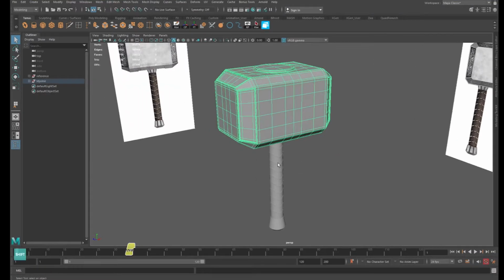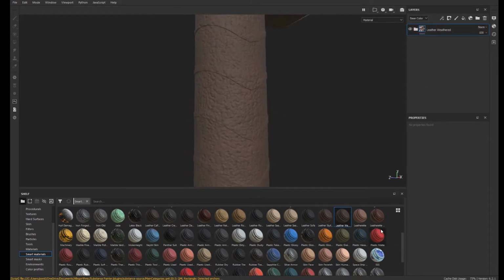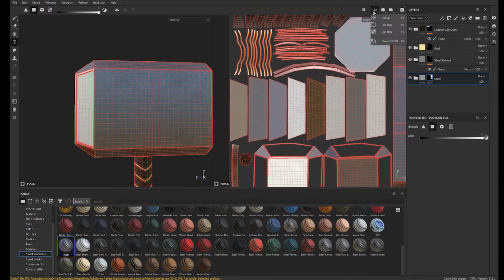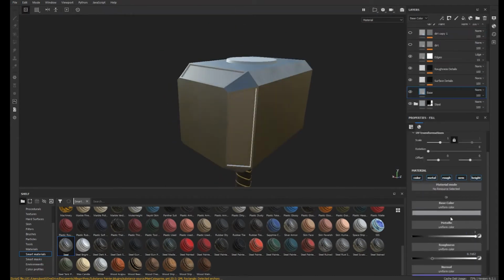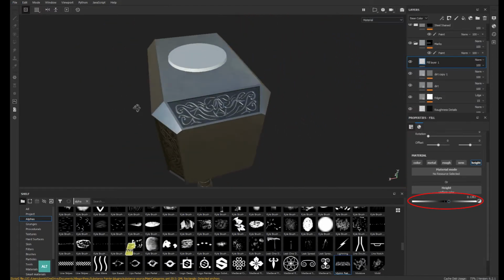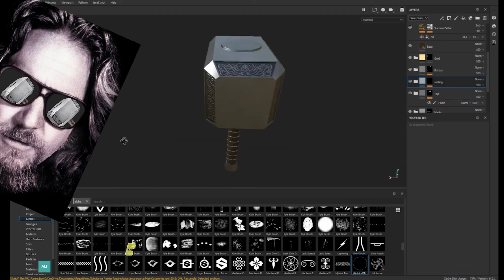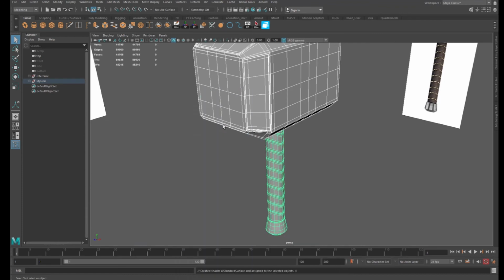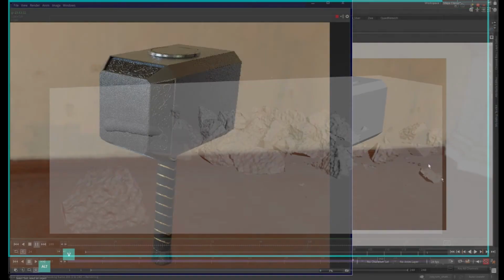An Overview Of Creating Visual Effects 2/5 — Texturing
While modelling is fairly straightforward, texturing is more abstract in that you can’t just copy the exact shape of something. Instead you have to work on your textures until… Well until they just feel right. At the end of the day, all you do is paint the correct colour, and make sure light reflects accurately. Which sounds easy enough, but especially when it comes to light reflection, it can become a stupidly complex process with dozens of nodes and files being tangled up left right and centre, which I won’t bore you with right now. Instead, we will get some decent materials as quickly as we can before you all fall asleep.